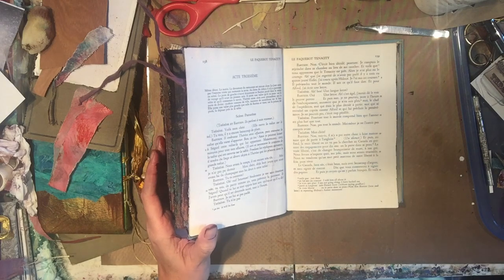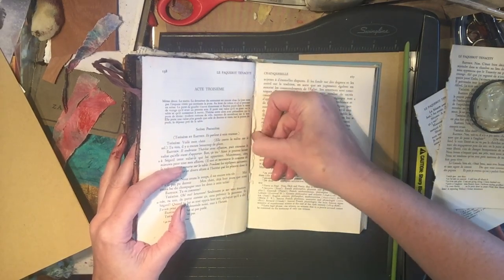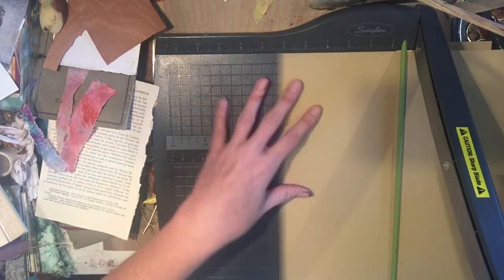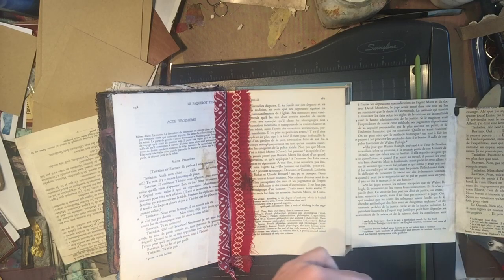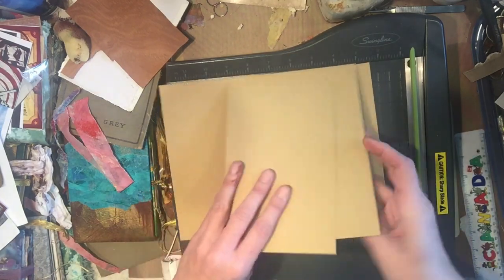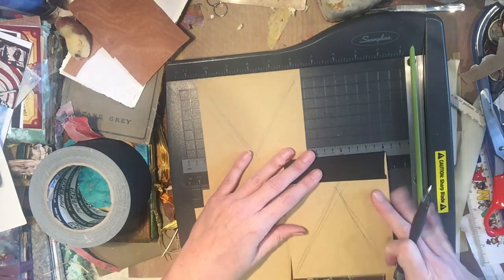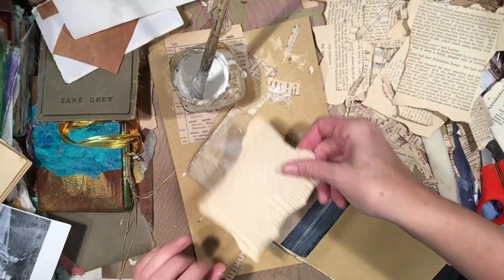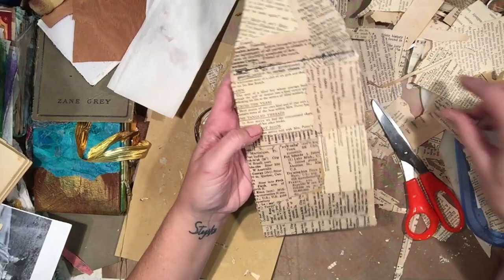Curiosity Row 6 tent Fold and Flip Layout part 1. Circus altered book.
New Layout! Concept and construction. Working through development of the page and bringing the vision to life.

I always love to hear your comments and I would love to see what you are making. Please visit my various sites and stores to purchase artwork or find out more info about me.
Facebook page/group @ The Messy Hands Band of Artists

Mica Sheets: It rocks!
Ranger Tim Holtz Distress Spray, Forest Moss
Leather Hole Punch kit, $12.99
Grommet Pliers with 100, 3/16 grommet’s, Rivet installer, $11.74
Ranger, Tim Holtz Distress Crayon Watercolor kit, $31.89 (this is pricy but this is the kit that I purchased to get the colors.) Now that I have used these, I will get more of the crayons.
Tim Holtz Distress Marker Set, Marketplace, $11.40
Alcohol ink starter pack, Pinata, 9 colors for $18.65
Alcohol Ink, Rich Gold, Pinata brand, 4 oz! 11.69
Alcohol ink, Metalic Brass, Pinata brand, 4 oz, $10.29
Alcohol ink, Metallic Copper, Pinata brand, 4oz, $10.11
Alcohol ink, RANGER, Nature walk: Wild Plum/Butterscotch/Stream, $10.42
Alcohol ink, RANGER, Metallic Mixatives, ½ oz gold and silver, $10.99
Alcohol ink, RANGER ADIRONDACK, 24 different colors! $94.96
Prima Silicon brush
120 pc Filigree metal findings
Gel Press, 8x10 $18.84
12x12 Deli Paper Squares White, 250 ct
12x12 Deli Paper Squares Brown, 250 ct
12x12 black cardstock 100pt, 25 ct
12x12 black chipboard, 50pt, 25 ct, $16.50
12x12 Kraft cardstock 100pt 25 ct
12x12 Kraft chipboard, 46 pt

On my wish list:
Jacquard Lumiere Exciter Pack .5 oz 9 pack
Jacquard Lumiere 6 color set
Jacquard Lumiere Metallic Acrylic paint 8 pack
Brusho Crystal Colors set of 24